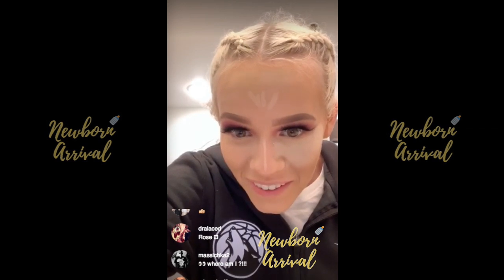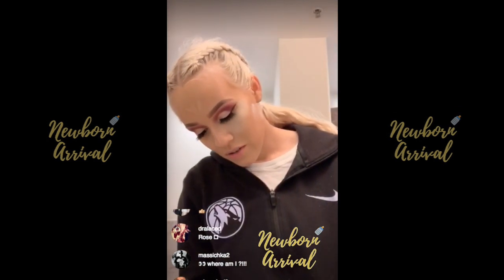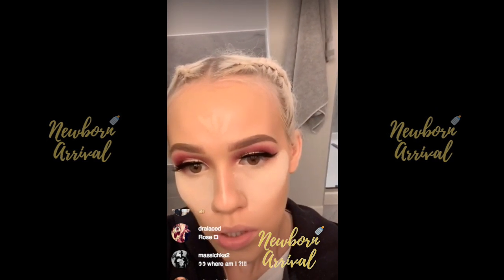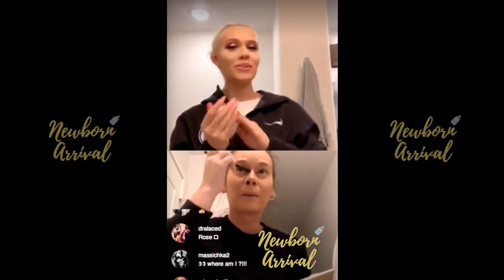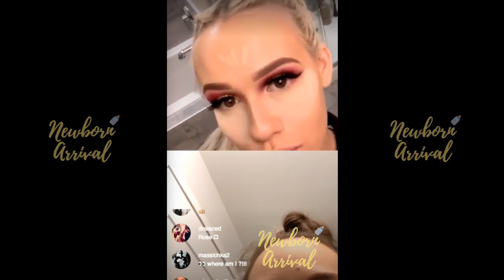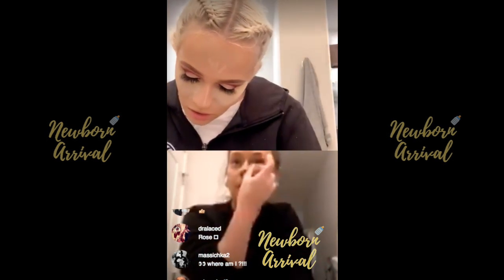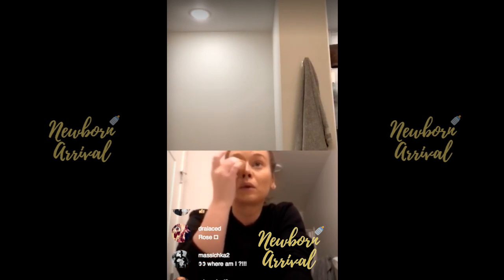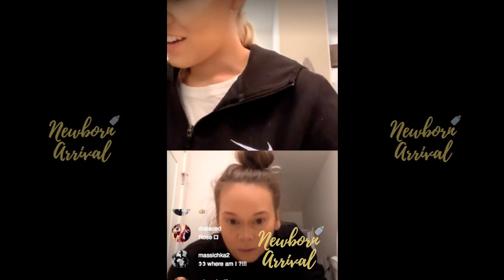Derrick Rose Pregnant BM Alaina Applies Make Up Before His Game On IG Live!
Your Subscription Qualifies YOU TO ENTER TO WIN Our FREE Giveaways.
Newborn Arrival™